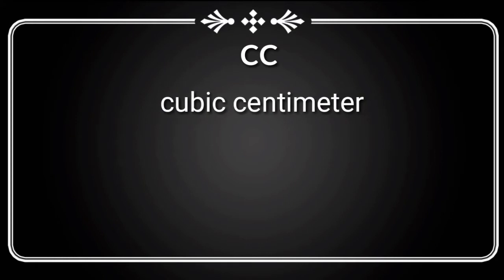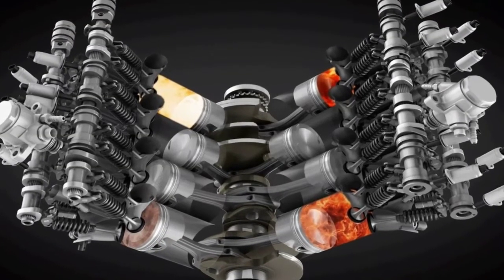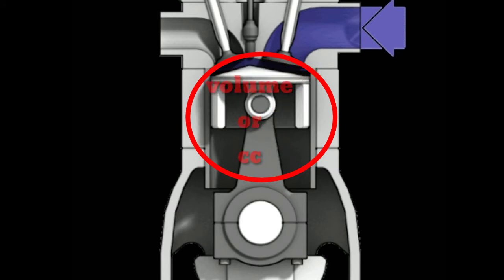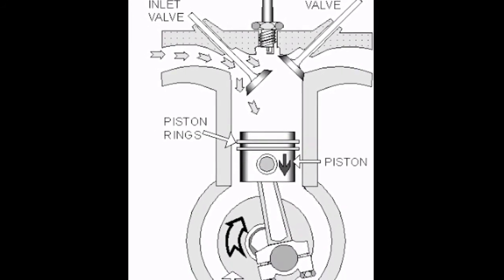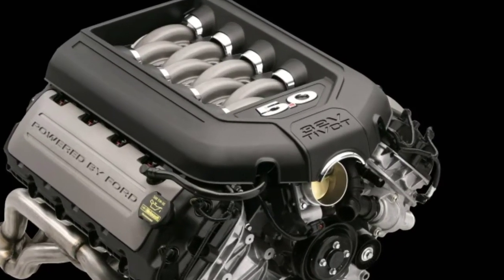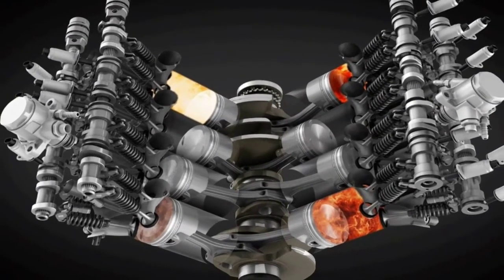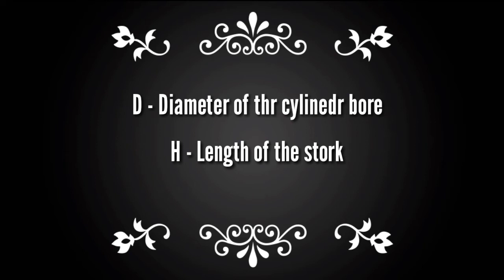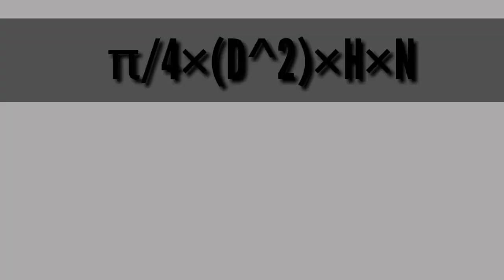வாகனத்தில் cc என்றால் என்ன ? | தெரிந்துகொள்ளுங்கள்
What is cc ? know about cc | Tamil. The above video can clear the doubts about the cc of a vehicle. After this you can know, how the cc of your bike or car can be calculated and how it related to your speed and milage.